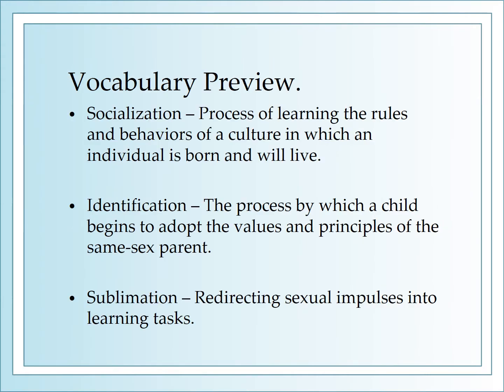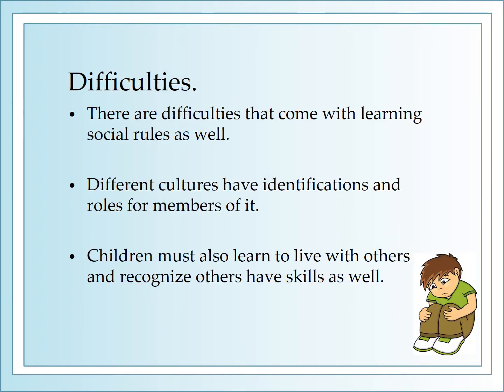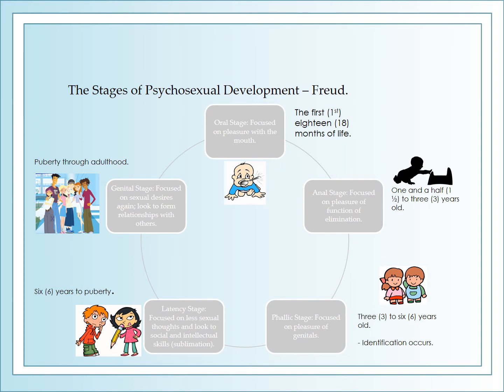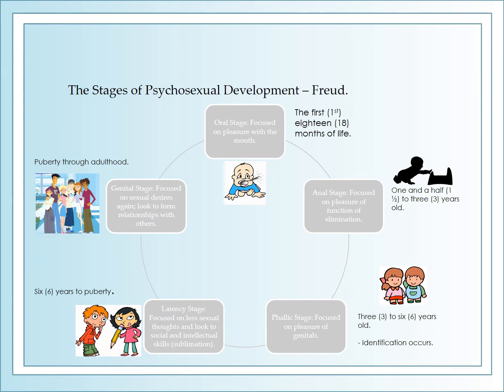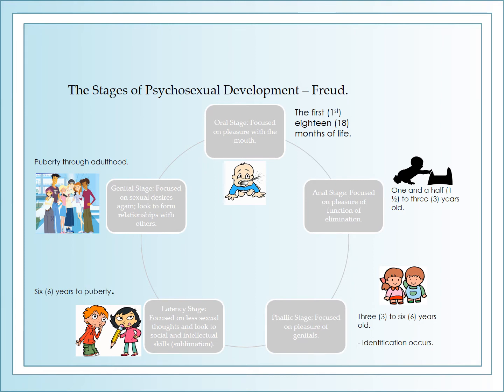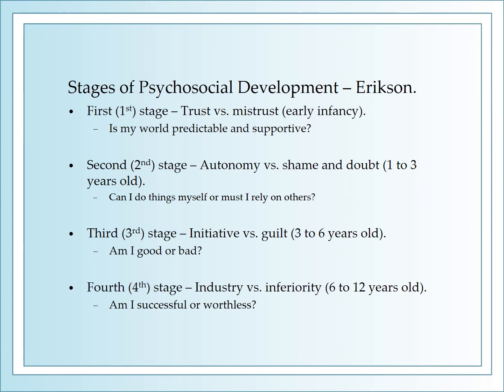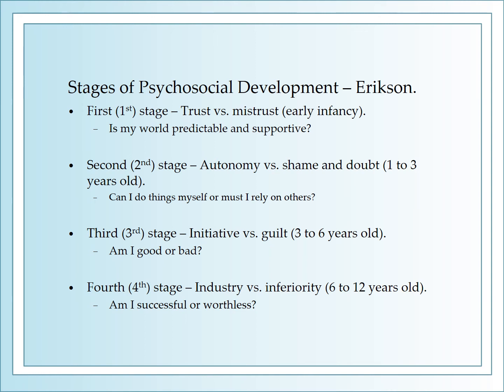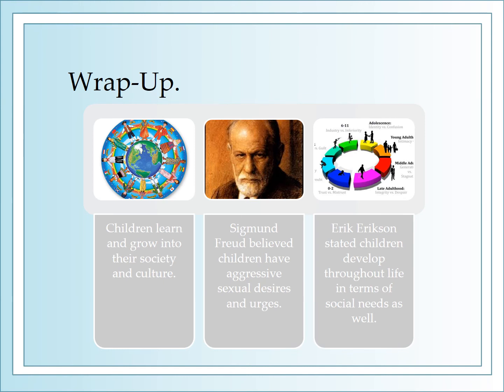Social Development Part One